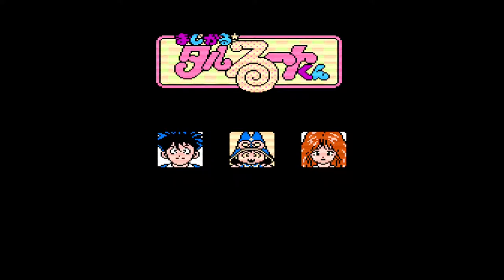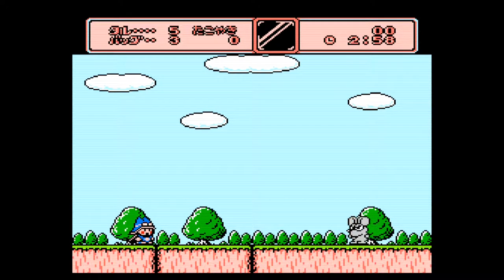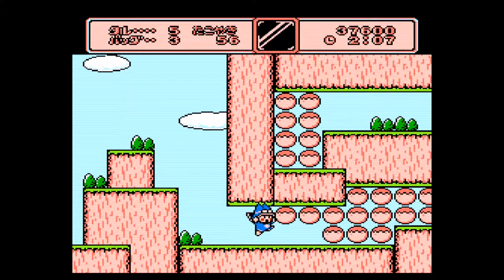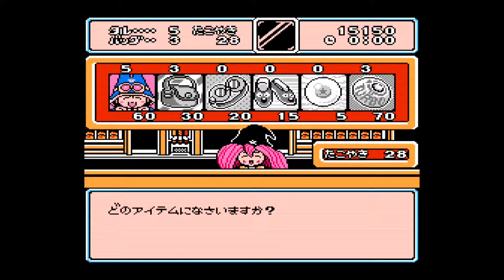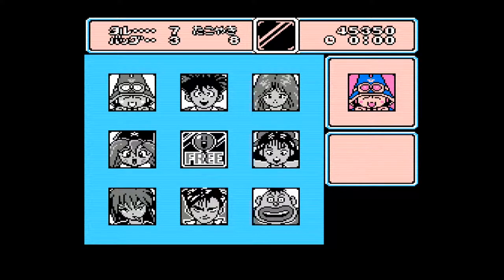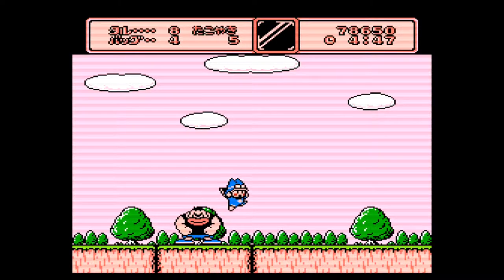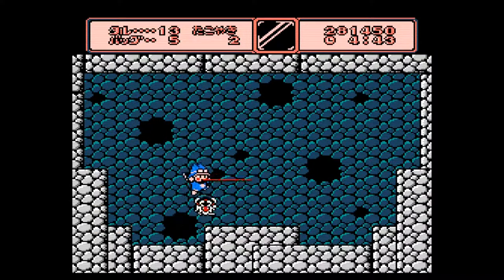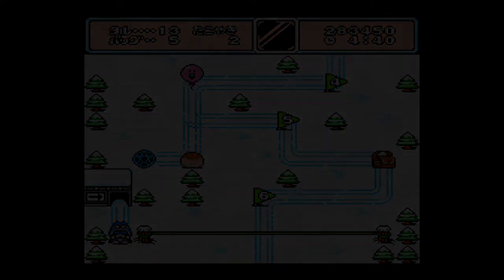Quick look at Magical Tarurūto-kun on Famicom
This week's game is Magical Tarurūto-kun on Nintendo's Famicom.  This game was never released on the NES in North America or Europe.
Magical Tarurūto-kun is a simple platform game that came out in 1991, it was based on the Magical Tarurūto-kun Anime series.
The manga is by Tatsuya Egawa it was published in the Weekly Shōnen Jump from 1988 to 1992.

Here is a link to a video clip of the anime I found on youtube.